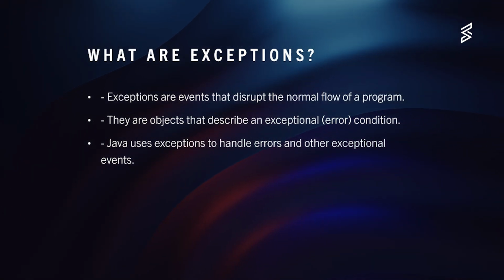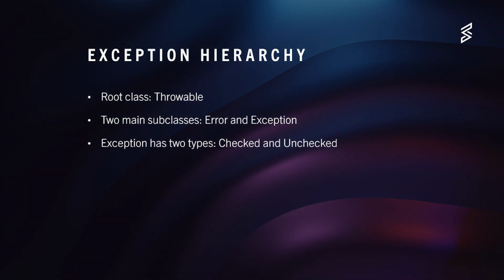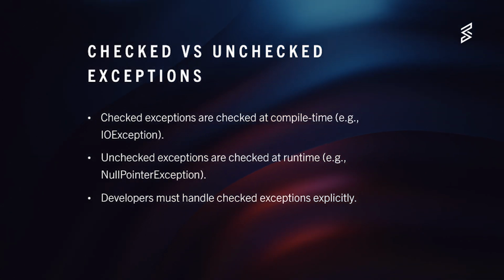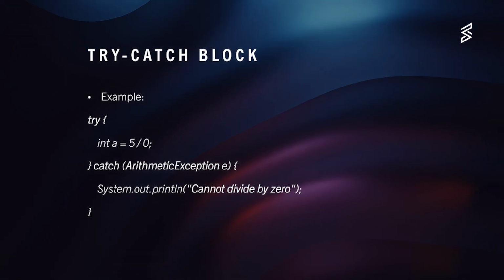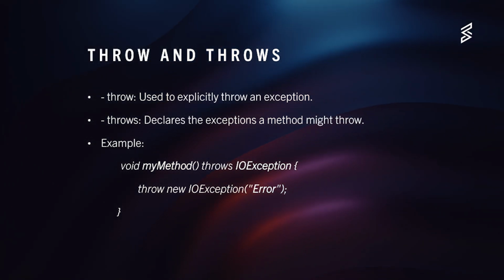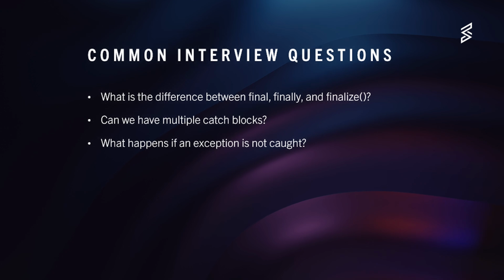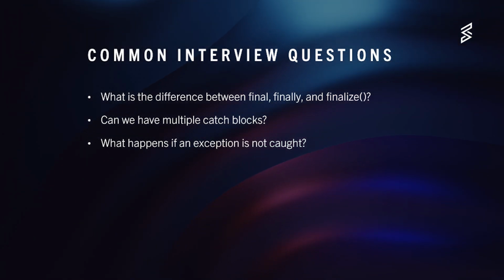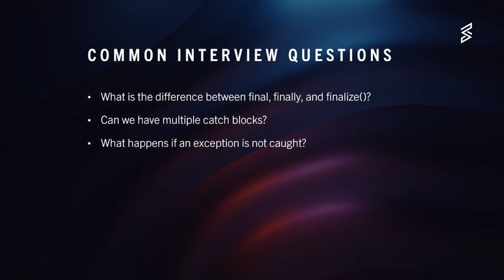Exceptions in Java Explained | Try-Catch, Throw, Throws, and Finally with Examples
In this video, we explain everything you need to know about exceptions in Java, from basic error handling to advanced exception management. Learn how Java handles unexpected situations using its powerful exception-handling framework.

✅ What You’ll Learn:

What are exceptions in Java?
Difference between checked and unchecked exceptions
How to use try-catch, throw, throws, and finally blocks
Built-in exception classes in Java
How to create your own custom exceptions

🛠️ Tools Used:

Java (JDK 8 or higher)
IntelliJ IDEA / Eclipse
Console-based code demonstrations

🎯 Ideal for:

Beginners and intermediate Java developers
Students preparing for interviews or exams
Anyone looking to write clean, robust Java code